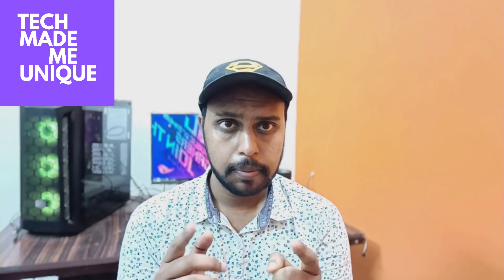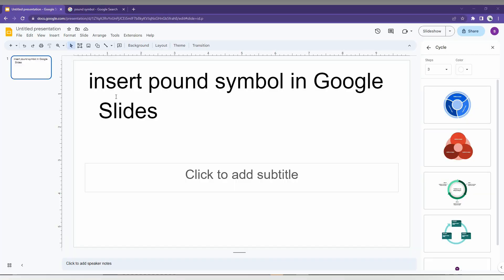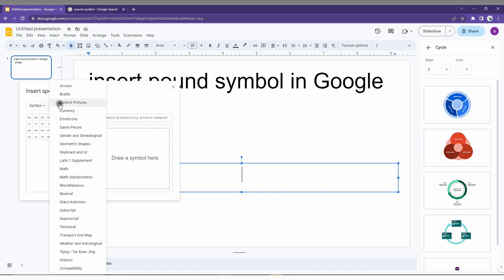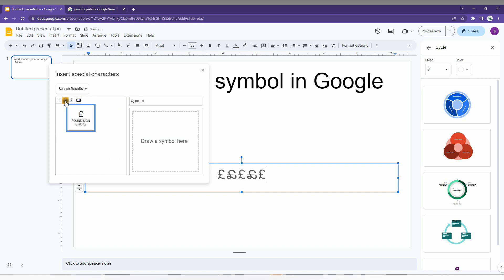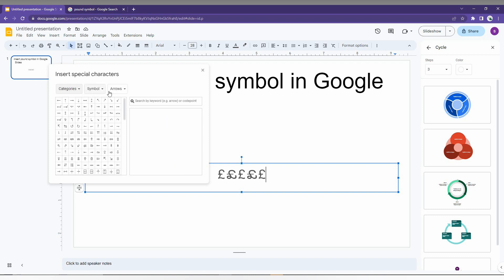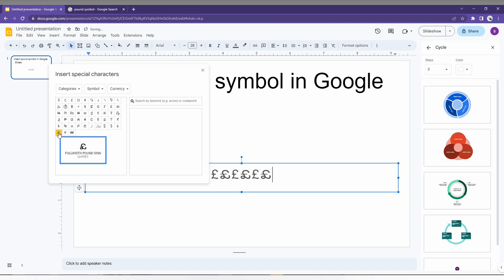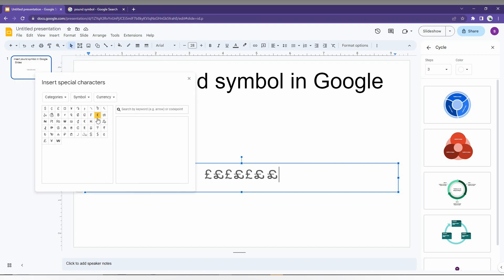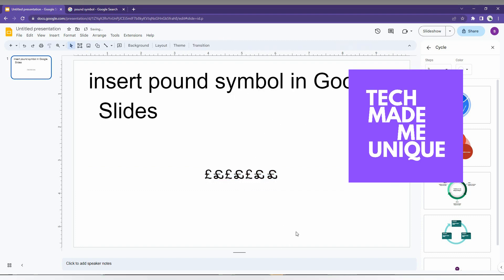How to insert pound symbol in Google Slides